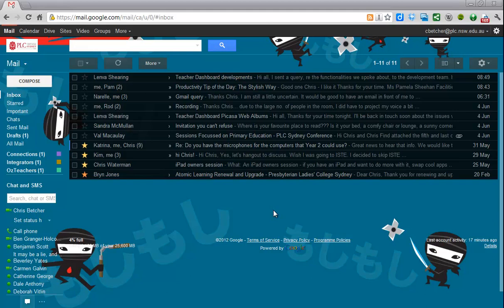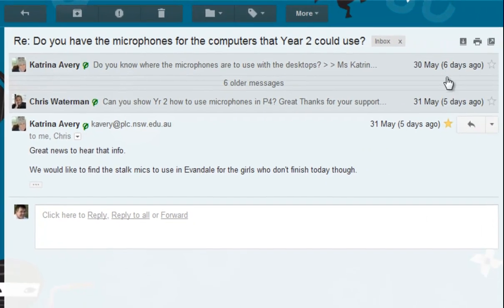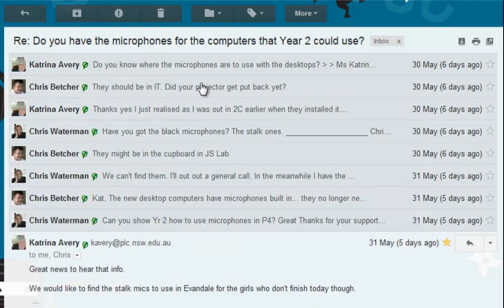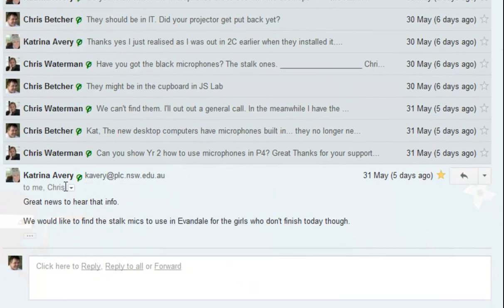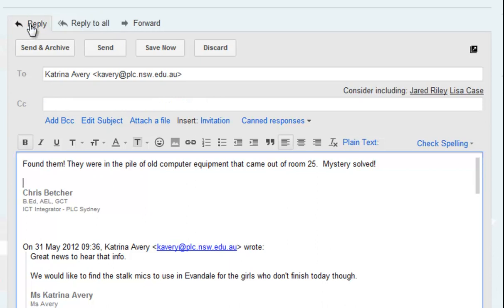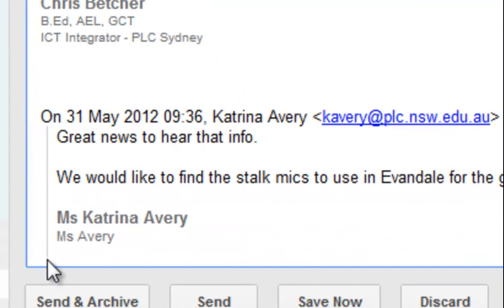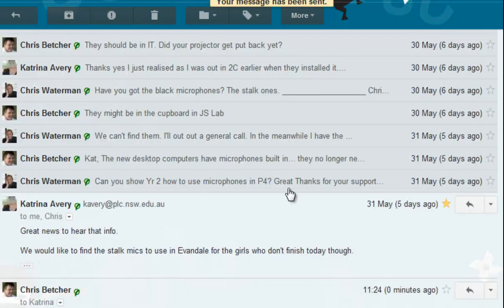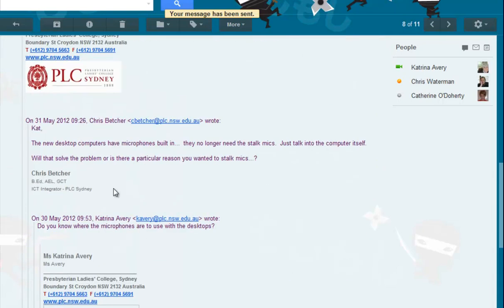Don't lose the Thread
Conversation View is one of Gmail's most useful features, but it still confuses people when they are unused to it. This video tries to help clear up one of the common "gotchas" of threaded conversations.